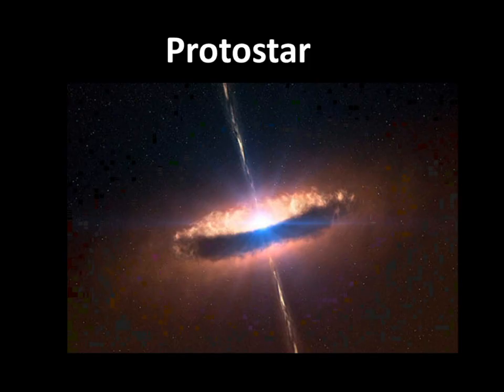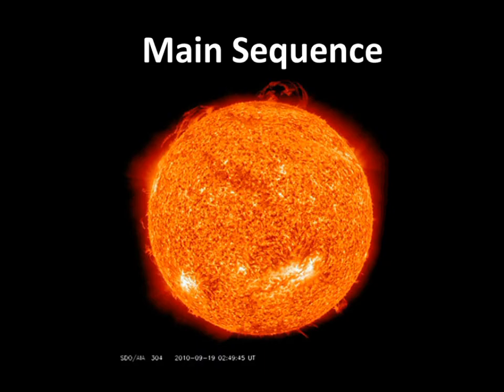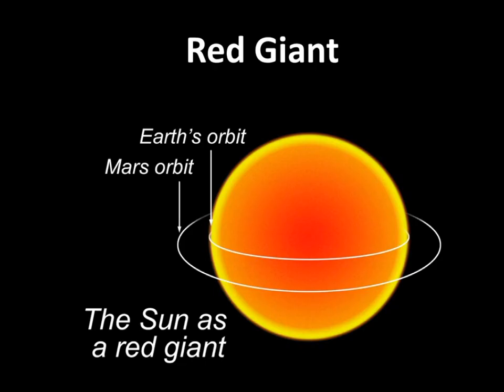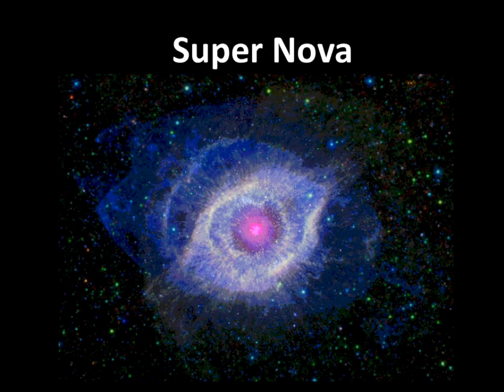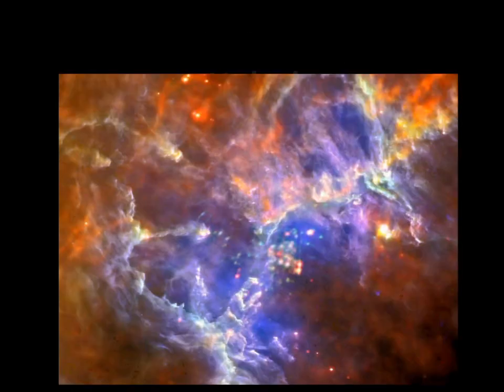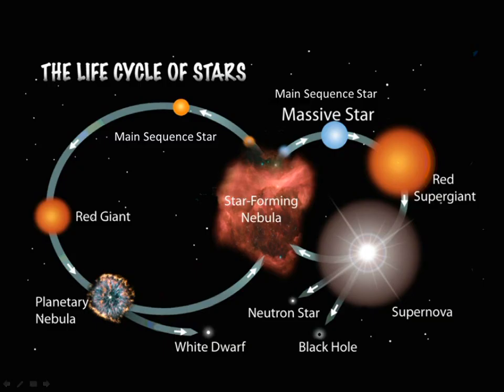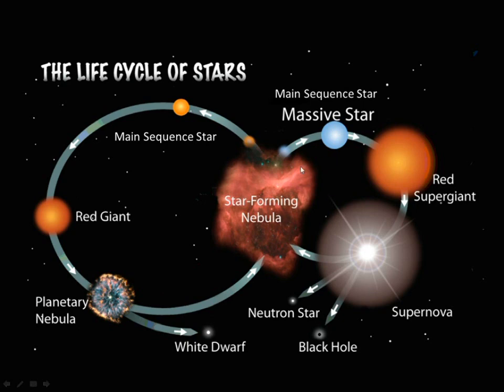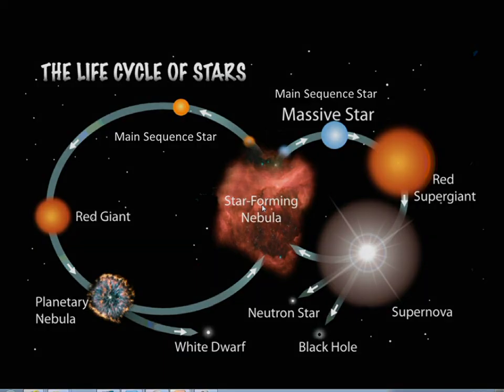UNIV Star Life Cycle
The life cycle of stars with emphasis on our sun.